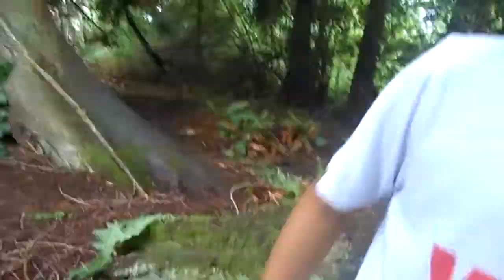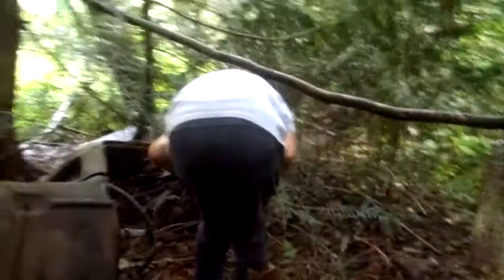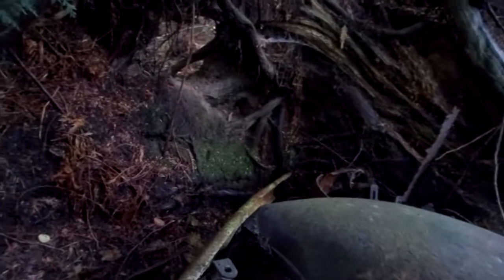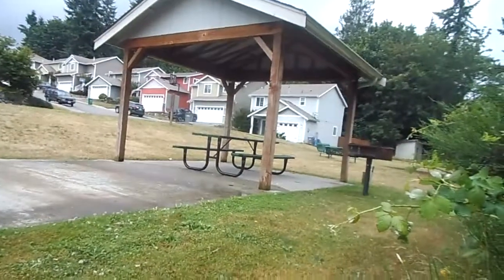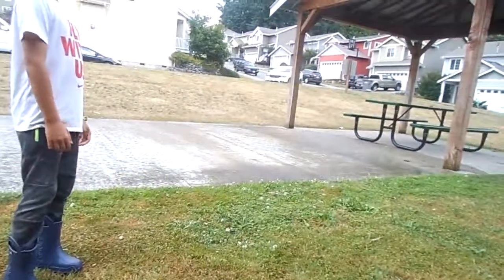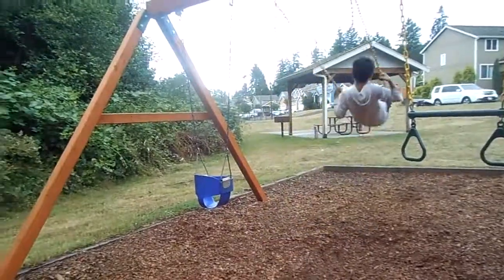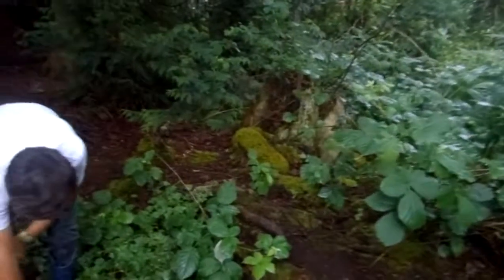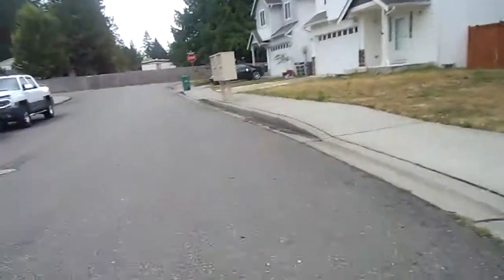Me & Hiro Build a Fort